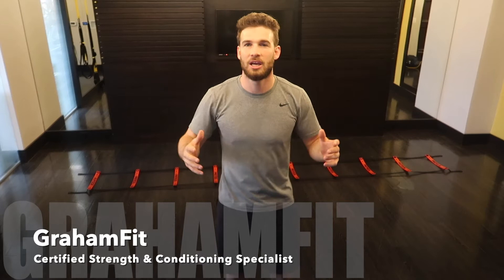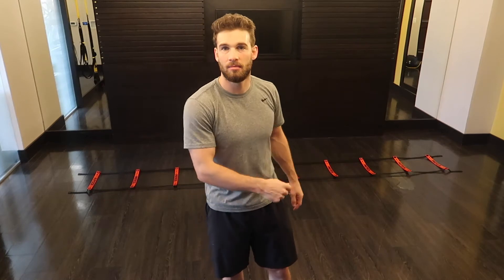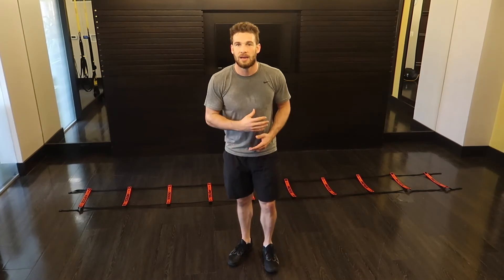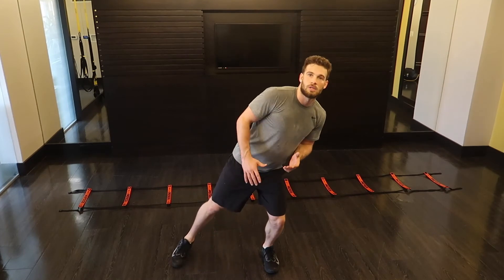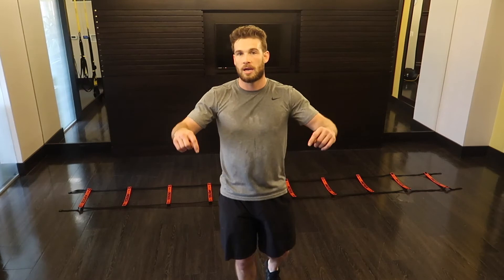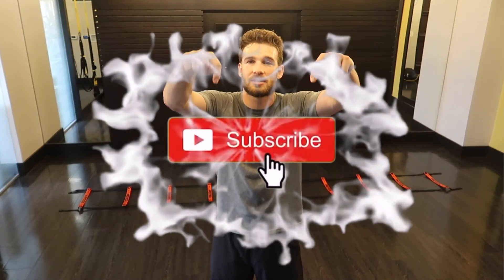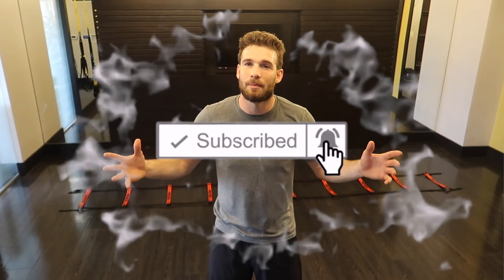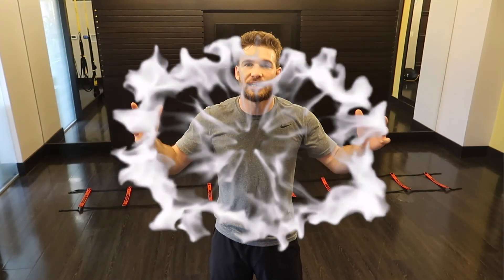Top 3 Agility Ladder Drills | Increase Your Coordination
Song: Follow My Melody